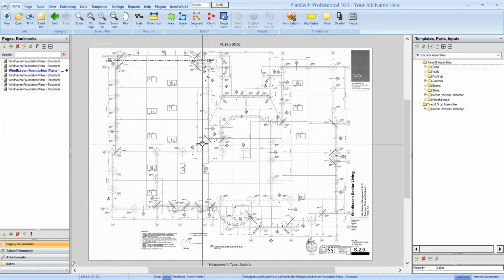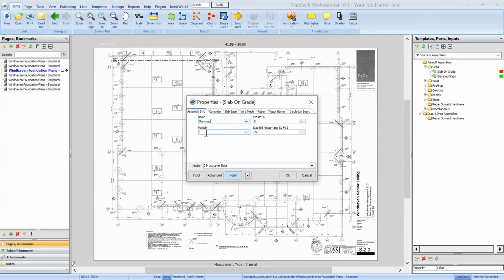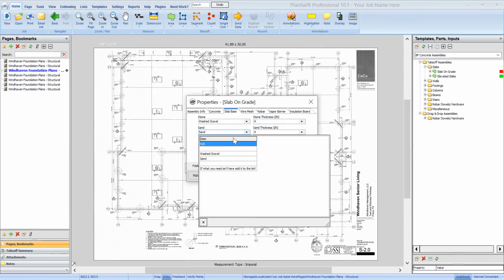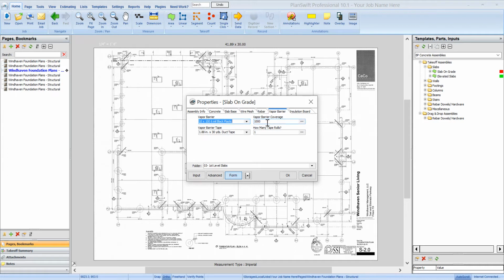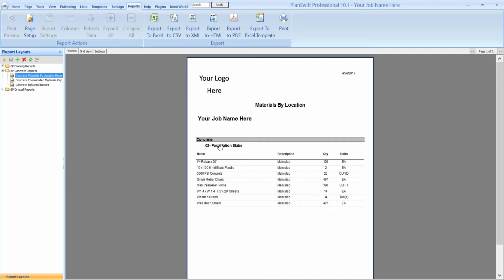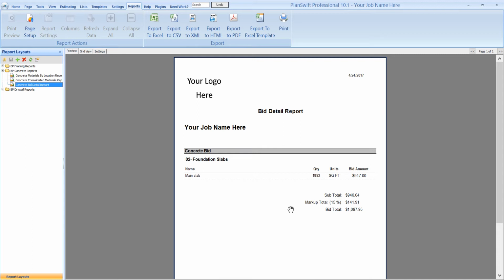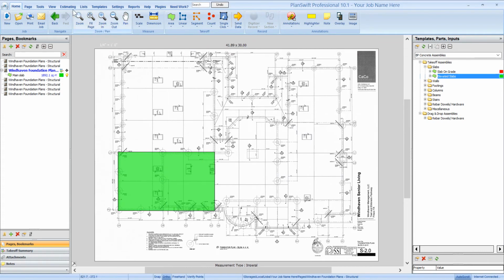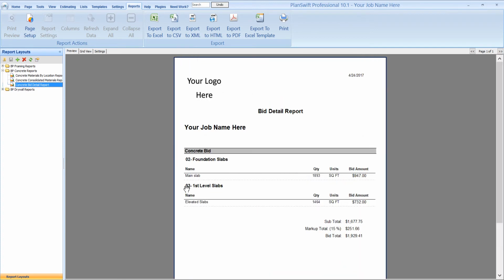Bid Pro Concrete for PlanSwift Slab Assemblies